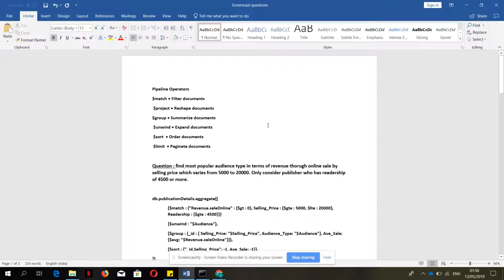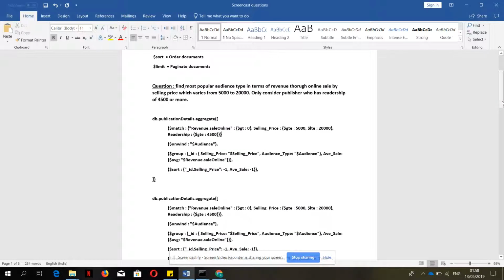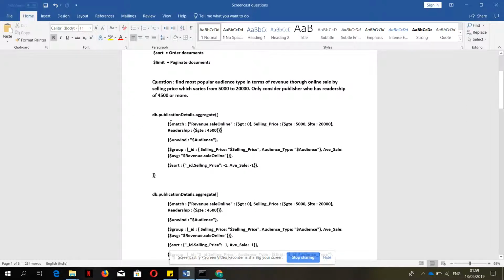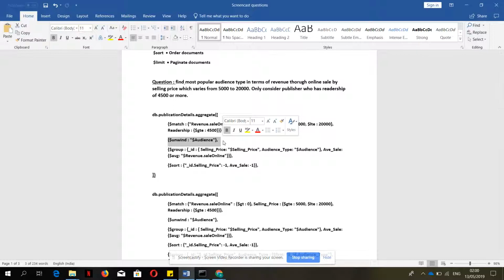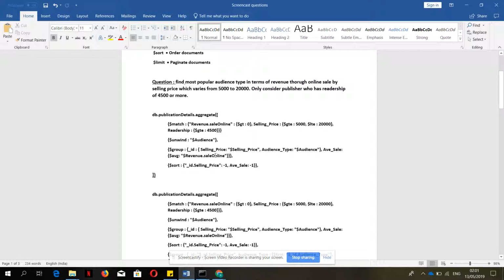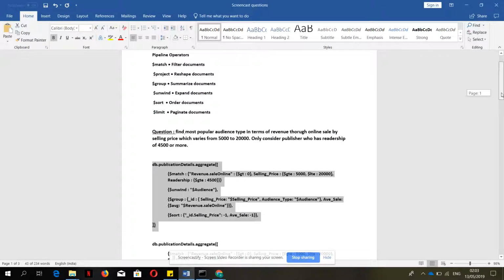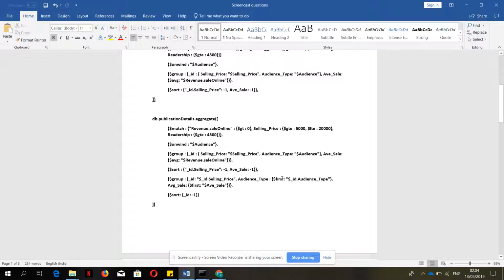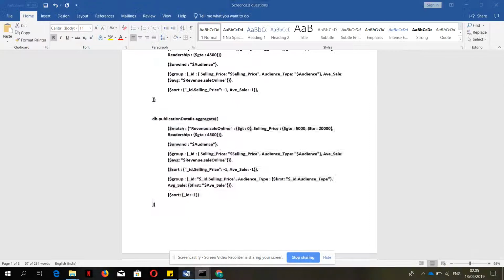Aggregation Framework Pipeline part 2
This video contains the explanatory example of different pipeline operator